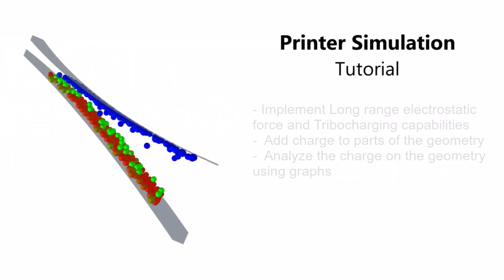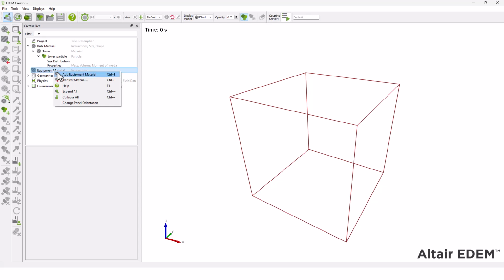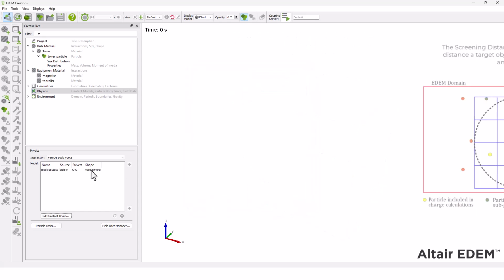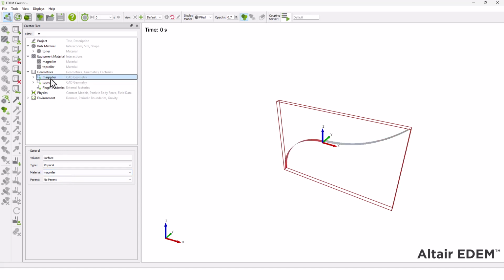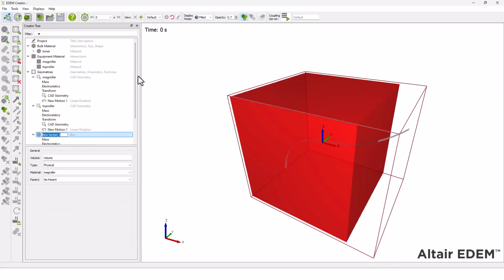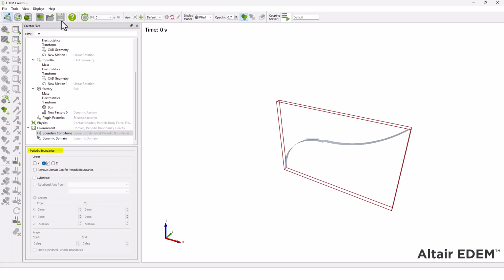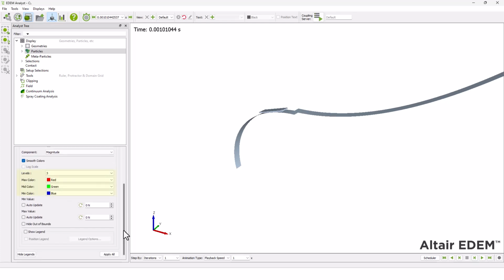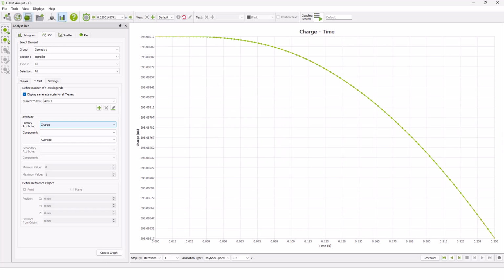EDEM Material Modelling: Electrostatics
This tutorial explores additional options and models of EDEM, focusing on the long range electrostatic force and tribocharging capabilities.

The model comprises two printer rollers, with particle migration occurring between them.

1. Implement Long range electrostatic force and Tribocharging capabilities
2. Add charge to parts of the geometry
3. Analyze the charge on the geometry using graphs

Tutorial Level: Physics - Advanced level
EDEM version: 2024